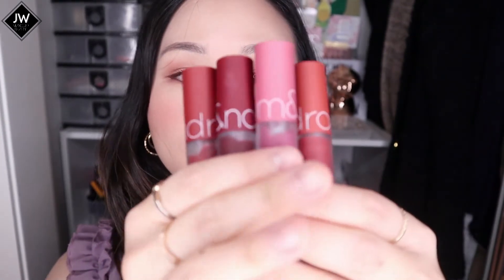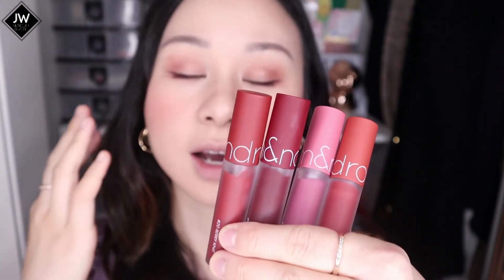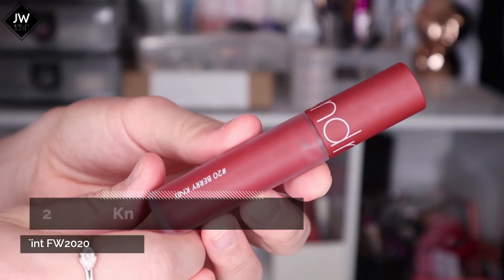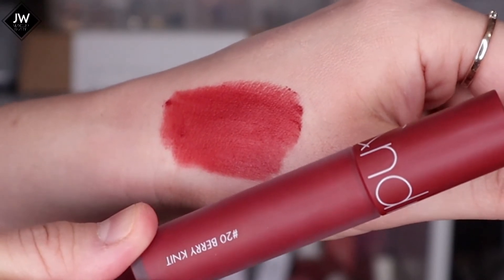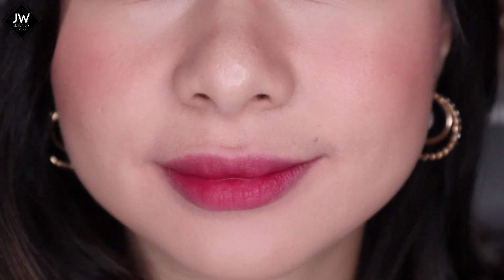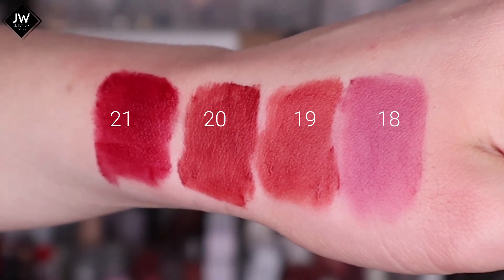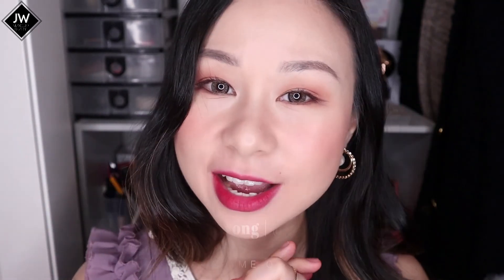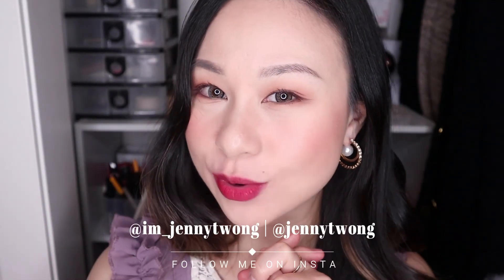Romand (Rom&nd) Zero Velvet Tint FW 2020 - Swatch Review | im_jennytwong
Romand's FW 2020 edition shades was released last year and I have got to have it! Swatching all these lovely shades for you guys! Below are the time stamps for your reference!

Gradient Lip 01:12
Full Lip 01:28

Gradient Lip 01:54
Full Lip 02:17

Gradient Lip 02:49
Full Lip 03:05

Gradient Lip 03:38
Full Lip 03:58

★ All Shades swatched side by side 04:18

On my face (Makeup):

★Rom&nd Better Than Cheek Anne of Green Gables (Apple Chip)

This is not a sponsored video and I am not getting paid for this review. This is my own personal and honest review of the product for general viewing! Enjoy!